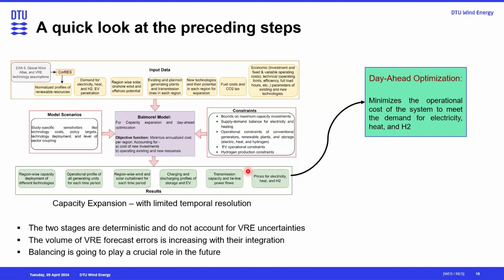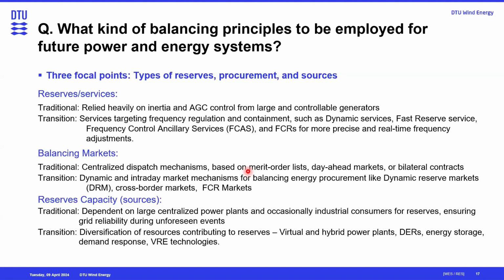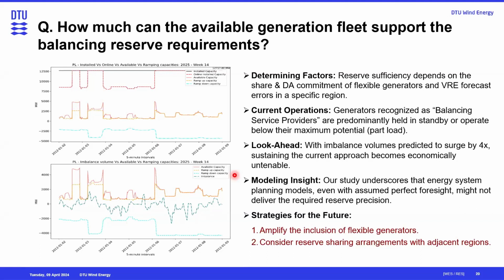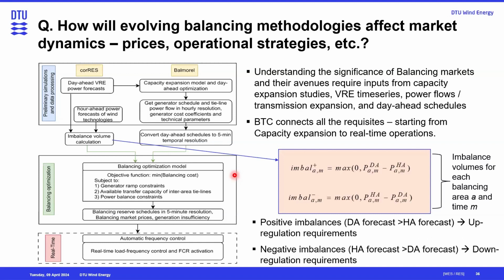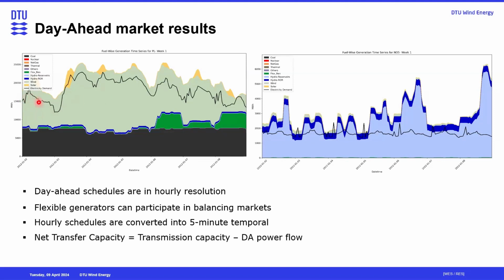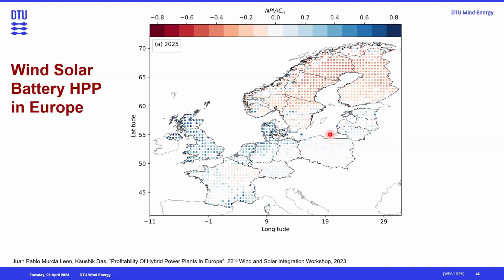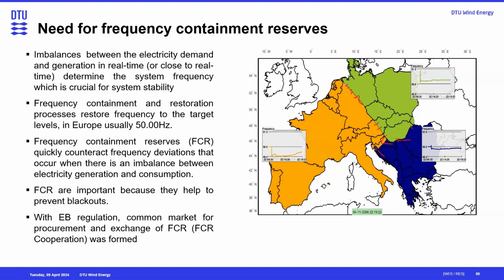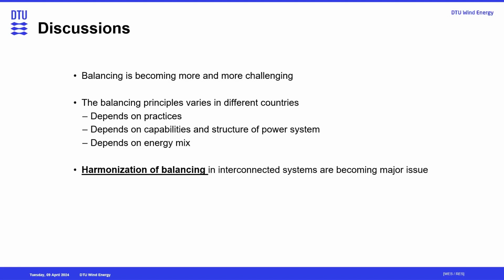TwInSolar workshop: Renewable Hybrid Power Plants - DAY 2 Balancing tool chain part 2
TwInSolar workshop: Modelling individual components and a whole energy system, which integrates a large share of variable renewables

Video #4: Balancing tool chain part 2

Focused on the massive integration of variable renewable energies, such as solar and wind, in electricity grids, the second part of the workshop is also based on lectures and exercises. Trainees will learn how to design and model Hybrid Power Plants (HPPs), which mix multiple technologies like wind, solar and energy storages. Applications of massive penetration of variable renewables energies on electricity grids will be tested with HyDesign, an online tool for design and control of utility scale wind-solar-storage based hybrid power plant (HPP) developed by DTU researchers. The exercises will be done online with collaborative Jupyter Notebooks, which requires basic knowledge on programming with Python and are accessible to beginners.

TwInSolar – Improving research and innovation to achieve a massive integration of solar renewables aims at strengthening the innovation and research capacities of the research laboratory Physics and Mathematical Engineering for Energy, the Environment and Buildings – PIMENT at the University of La Reunion, France, with a focus on the massive integration of solar energy production in La Reunion and other insular territories. Led by the University of La Réunion, the project uses a twinning approach to foster good practices and knowledge exchanges between the University of La Reunion, the Technical University of Denmark (DTU), and the Fraunhofer Institute for Solar Energy Systems, which are both internationally renowned research institutes in the field of solar energy. The participation of the Regional Development & Innovation Agency of La Reunion – Nexa, and the Islands Commission of Conference of Peripheral Maritime Region (CPMR), will ensure the large dissemination of the projects’ results and its replicability, at a regional and international levels.